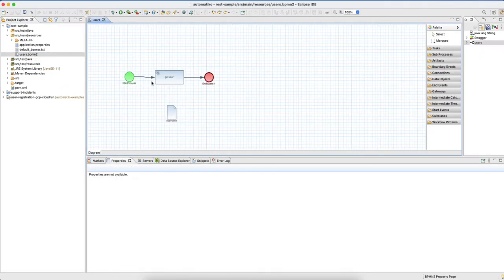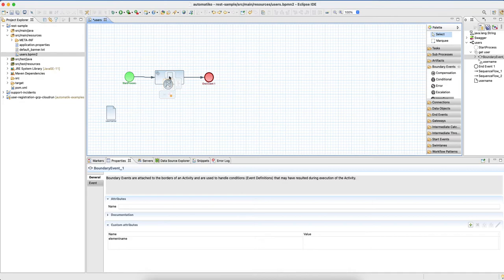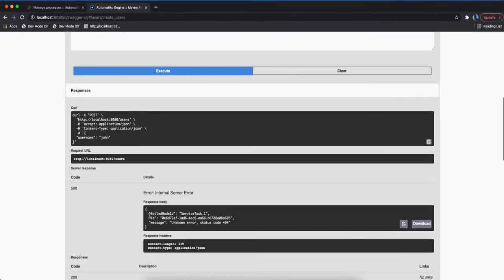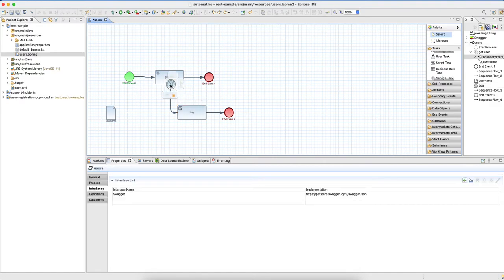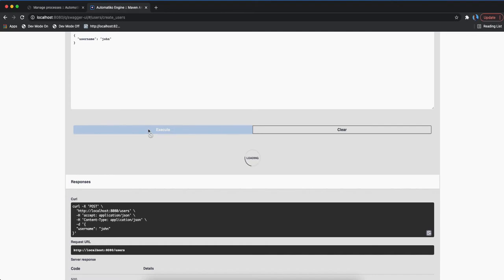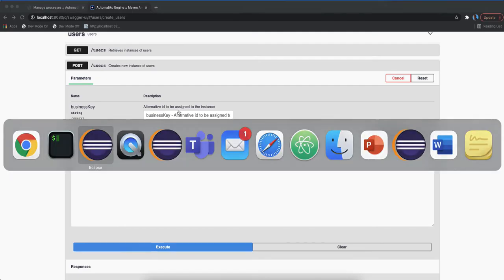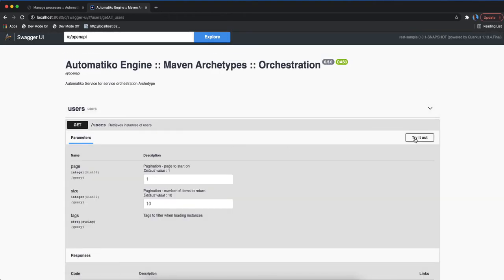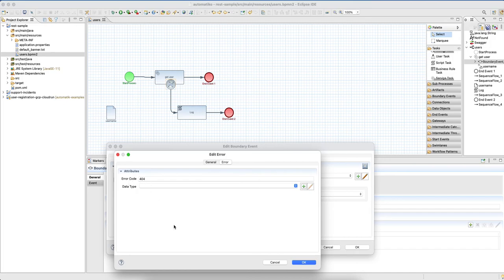Automatiko :: REST Calls from a workflow - Handling errors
Illustrates how to deal with REST calls' errors to gracefully handle them within your workflow definitions.